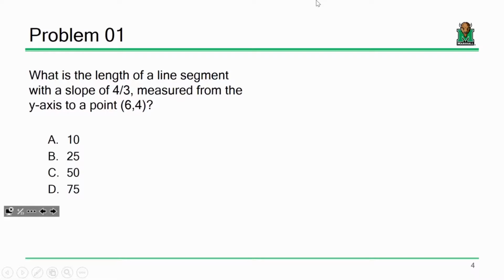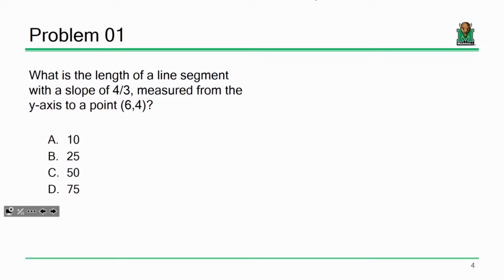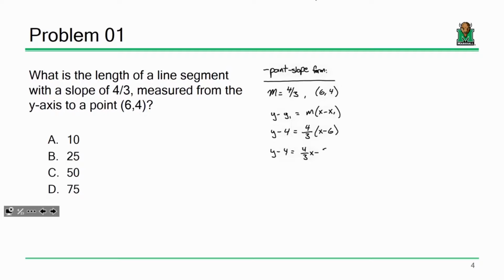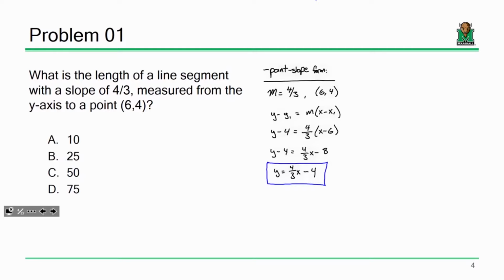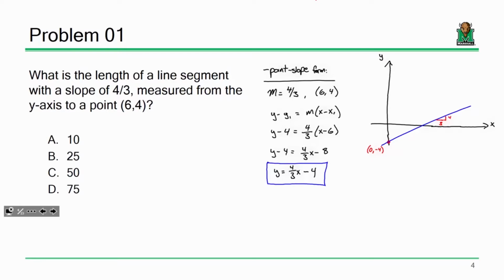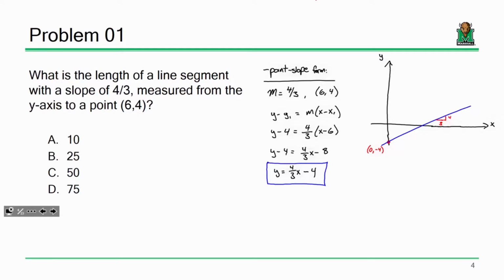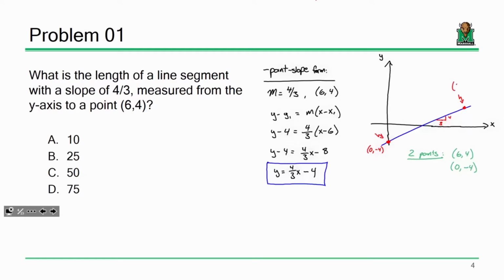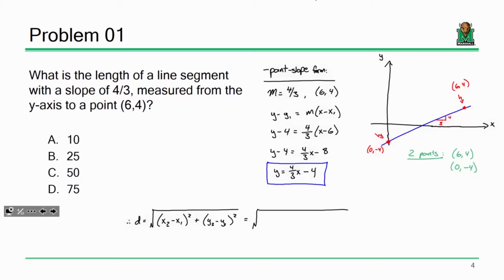FE Practice Exam Online at fequiz.com - Length of a line segment with slope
Practice topics:
1.  Mathematics 7-11
A. Analytic geometry
B. Calculus
C. Roots of equations
D. Vector analysis

2. Probability and Statistics 4-6
A. Measures of central tendencies and dispersions (e.g., mean, mode, standard deviation)
B. Estimation for a single mean (e.g., point, confidence intervals)
C. Regression and curve fitting
D. Expected value (weighted average) in decision making

3. Computational Tools 4-6
A. Spreadsheet computations
B. Structured programming (e.g., if-then, loops, macros)

4. Ethics and Professional Practice 4-6
A. Codes of ethics (professional and technical societies)
B. Professional liability
C. Licensure
D. Sustainability and sustainable design ... and much more

5. Engineering Economics 4-6
A. Discounted cash flow (e.g., equivalence, PW, equivalent annual worth, FW, rate of return)
B. Cost (e.g., incremental, average, sunk, estimating)
C. Analyses (e.g., breakeven, benefit-cost, life cycle)
D. Uncertainty (e.g., expected value and risk)

6. Statics 7-11
A. Resultants of force systems
B. Equivalent force systems
C. Equilibrium of rigid bodies
D. Frames and trusses ... and much more

7. Dynamics 4-6
A. Kinematics (e.g., particles and rigid bodies)
B. Mass moments of inertia
C. Force acceleration (e.g., particles and rigid bodies)
D. Impulse momentum (e.g., particles and rigid bodies) ... and much more

8. Mechanics of Materials 7-11
A. Shear and moment diagrams
B. Stresses and strains (e.g., axial, torsion, bending, shear, thermal)
C. Deformations (e.g., axial, torsion, bending, thermal)
D. Combined stresses ... and much more

9. Materials 4-6
A. Mix design (e.g., concrete and asphalt)
B. Test methods and specifications (e.g., steel, concrete, aggregates, asphalt, wood)
C. Physical and mechanical properties of concrete, ferrous and nonferrous metals, masonry, wood, engineered materials (e.g., FRP, laminated lumber, wood/plastic composites), and asphalt

10. Fluid Mechanics 4-6
A. Flow measurement
B. Fluid properties
C. Fluid statics
D. Energy, impulse, and momentum equations

11. Hydraulics and Hydrologic Systems 8-12
A. Basic hydrology (e.g., infiltration, rainfall, runoff, detention, flood flows, watersheds)
B. Basic hydraulics (e.g., Manning equation, Bernoulli theorem, open-channel flow, pipe flow)
C. Pumping systems (water and wastewater)
D. Water distribution systems ... and much more

12. Structural Analysis 6-9
A. Analysis of forces in statically determinant beams, trusses, and frames
B. Deflection of statically determinant beams, trusses, and frames
C. Structural determinacy and stability analysis of beams, trusses, and frames
D. Loads and load paths (e.g., dead, live, lateral, influence lines and moving loads, tributary areas) ... and much more
13. Structural Design 6-9
A. Design of steel components (e.g., codes and design philosophies, beams, columns, beam-columns, tension members, connections)
B. Design of reinforced concrete components (e.g., codes and design
philosophies, beams, slabs, columns, walls, footings)

14. Geotechnical Engineering 9-14
A. Geology
B. Index properties and soil classifications
C. Phase relations (air-water-solid)
D. Laboratory and field tests ... and much more

15. Transportation Engineering 8-12
A. Geometric design of streets and highways
B. Geometric design of intersections
C. Pavement system design (e.g., thickness, subgrade, drainage, rehabilitation)
D. Traffic safety ... and much more

16. Environmental Engineering 6-9
A. Water quality (ground and surface)
B. Basic tests (e.g., water, wastewater, air)
C. Environmental regulations
D. Water supply and treatment ... and much more

17. Construction 4-6
A. Construction documents
B. Procurement methods (e.g., competitive bid, qualifications-based)
C. Project delivery methods (e.g., design-bid-build, design build, construction management, multiple prime)
D. Construction operations and methods (e.g., lifting, rigging, dewatering and pumping, equipment production, productivity analysis and improvement, temporary erosion control)

18. Surveying 4-6
A. Angles, distances, and trigonometry
B. Area computations
C. Earthwork and volume computations
D. Closure ... and much more